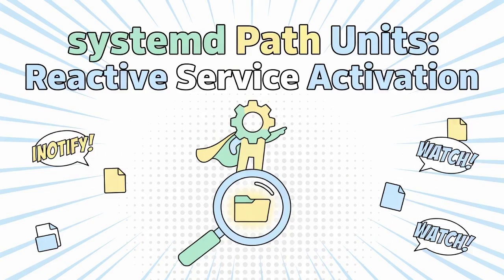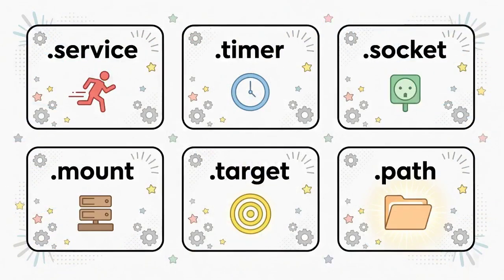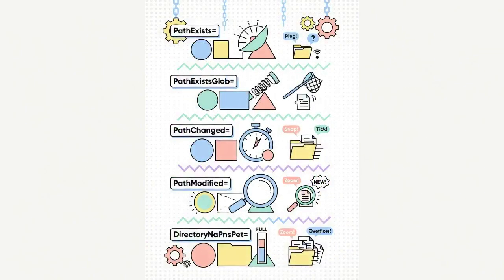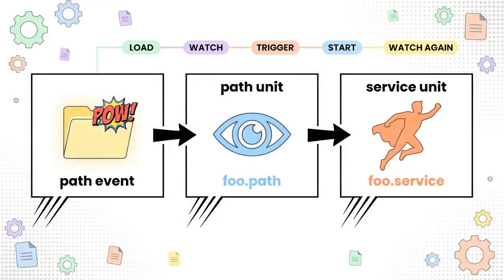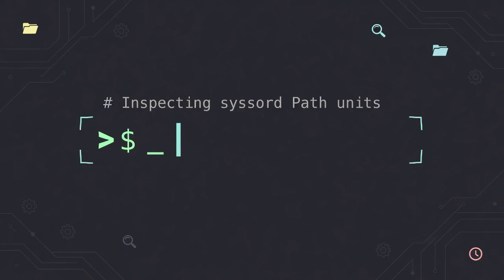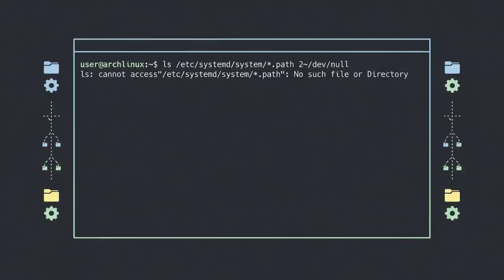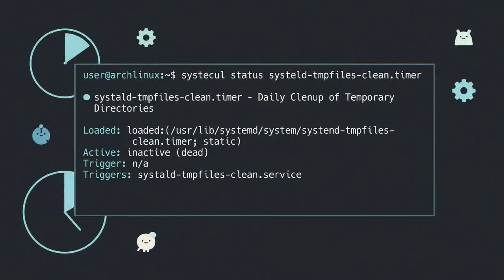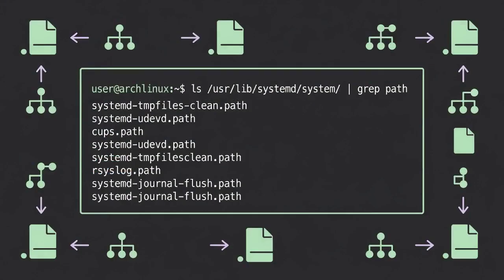systemd Path Units Explained: PathExists, PathChanged & inotify Hands-On Demo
Learn how systemd Path units let you trigger services automatically when files or directories change. In this tutorial, you'll understand the relationship between .path and .service units, the key Path directives, and how inotify makes file watching event-driven and efficient.

What you'll learn:
• What a systemd Path unit is and how it differs from a .service unit
• How PathExists, PathChanged, PathModified, and DirectoryNotEmpty work
• Why systemd uses inotify for efficient, low-overhead file and directory watching
• How to inspect installed Path units with systemctl --version and systemctl list-unit-files --type=path
• How Path units compare to systemd timer units like systemd-tmpfiles-clean.timer
• Where shipped Path units live under /etc/systemd/system/ and /usr/lib/systemd/system/

Who this is for:
Linux sysadmins, DevOps engineers, SREs, and IT students who want to automate file-driven workflows with systemd.

The hands-on lab starts with a clean terminal so every command output is easy to read step by step.

💬 Question: Which systemd Path unit do you actually rely on in production? Drop it in the comments!